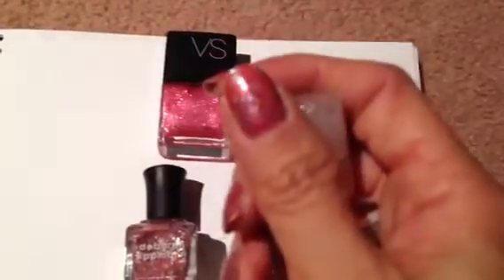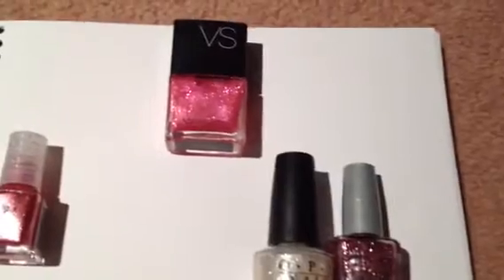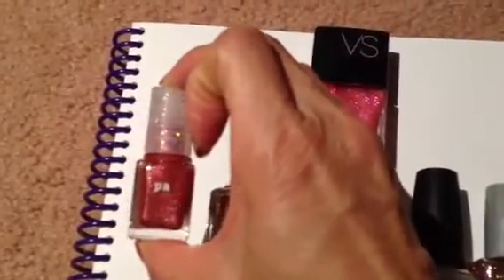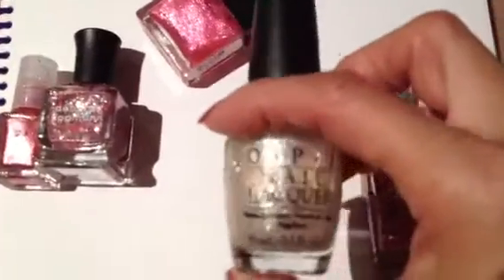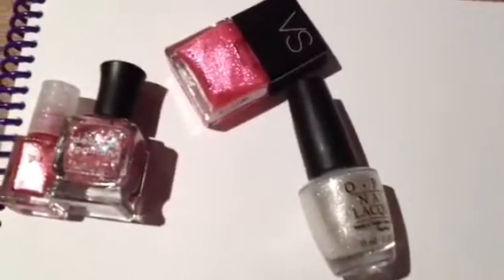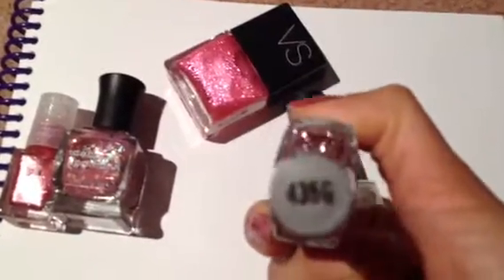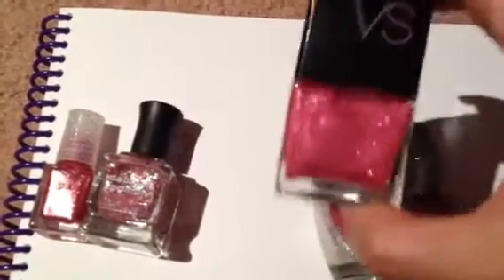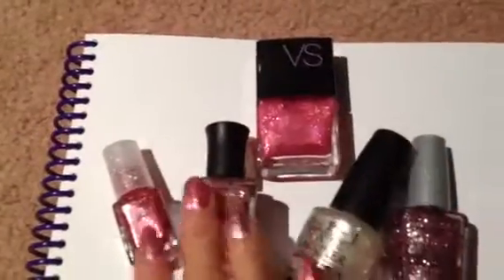Nail Polish I have on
This was requested by Mzdjrodwifey, I figured its easier to show the colors of the polishes & show the bottles. Enjoy!